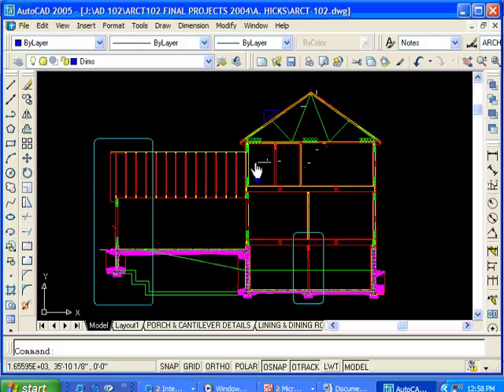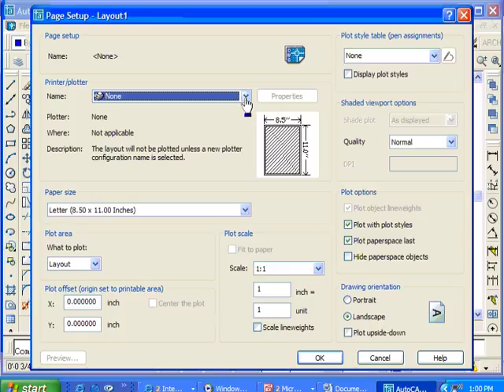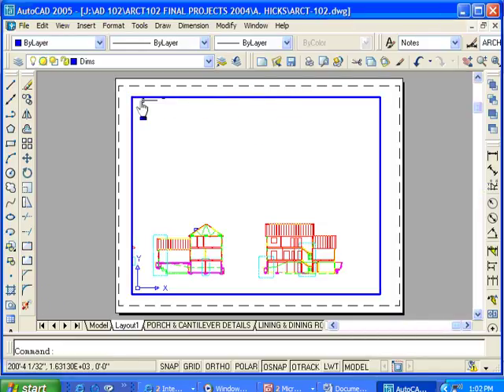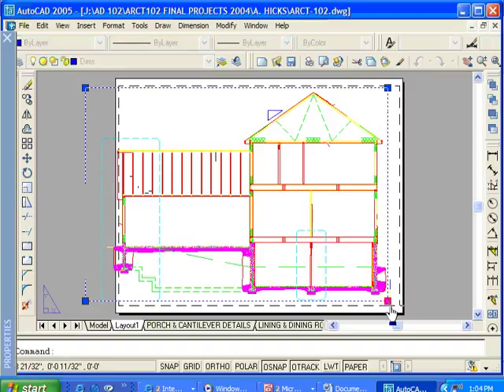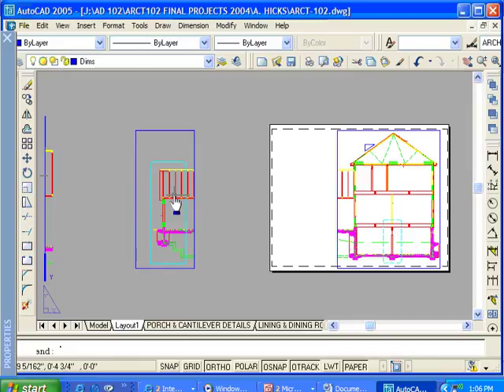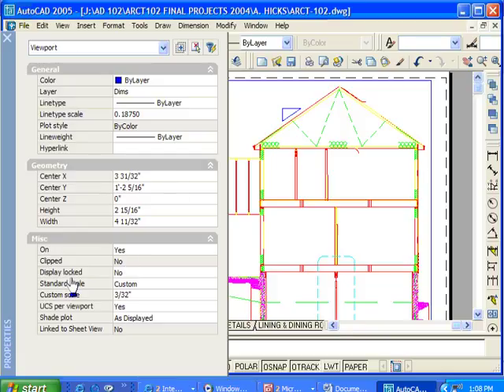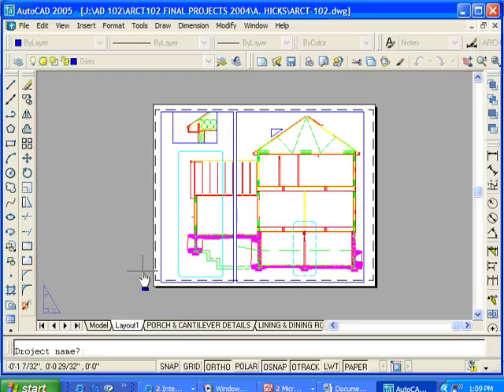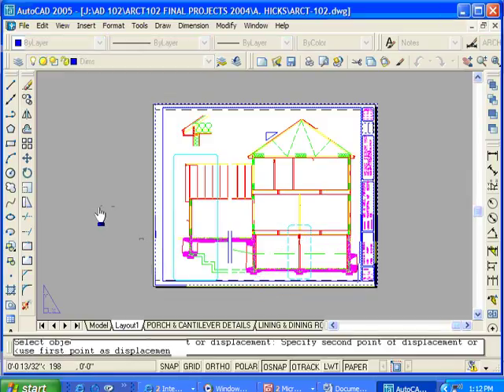PAPERSPACE VIDEO CLIP WITH SOUND